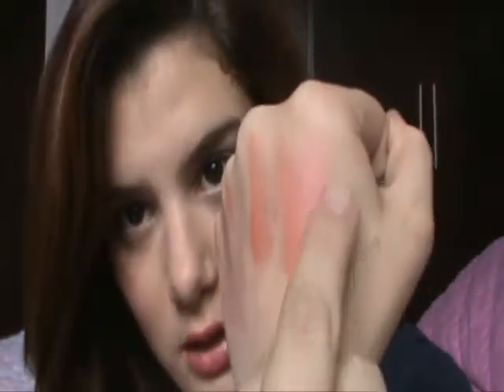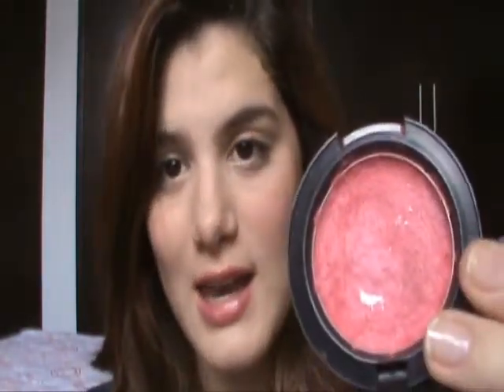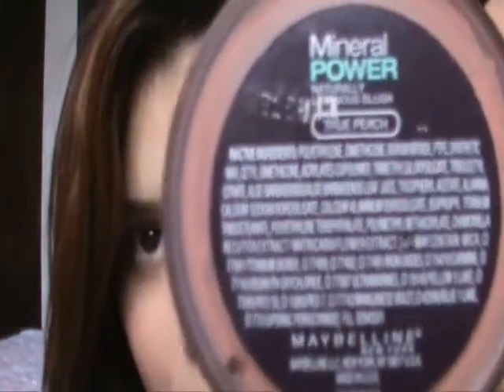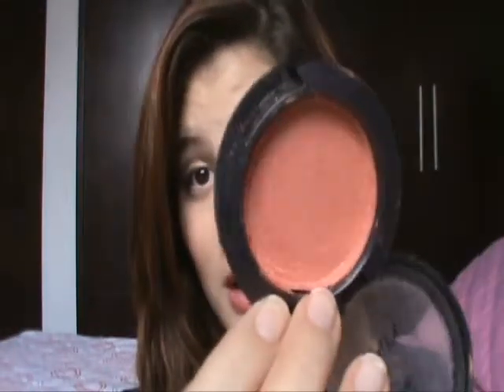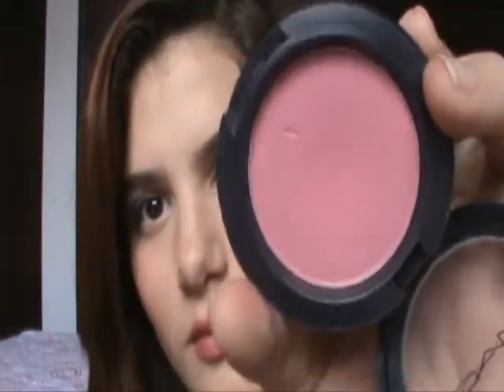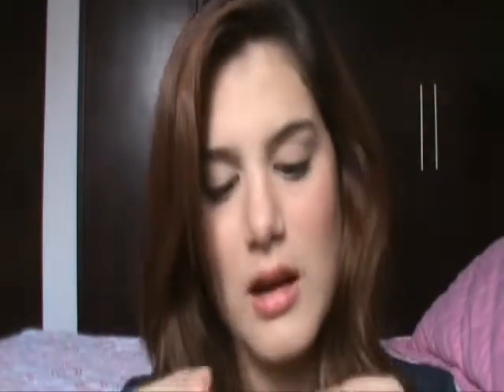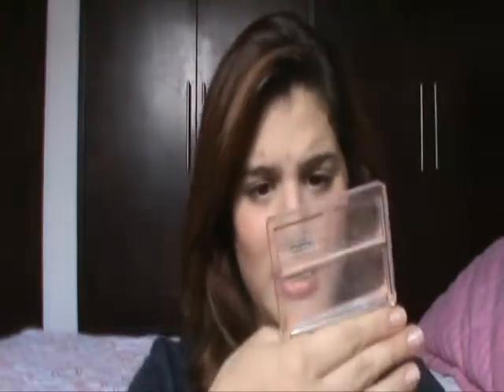My Top 6 Blushes!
1.Dollymix-Mac
2.Maybelline Mineal Power "True Peach"
3. Dare-Nyx
4. Pinch o Peach-Mac
5. Elf blush
6.Inoccent Peach- Clinique